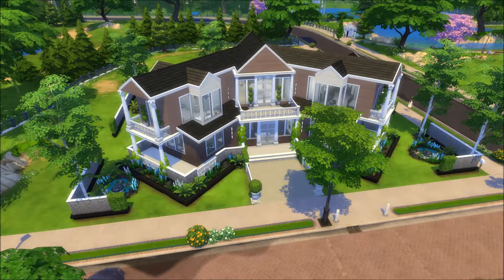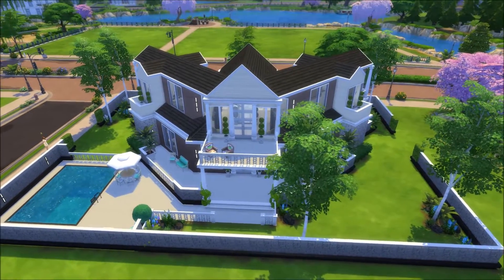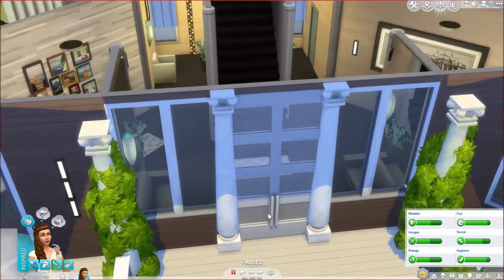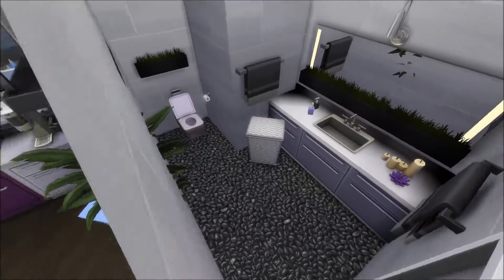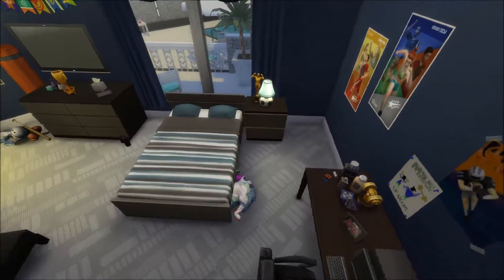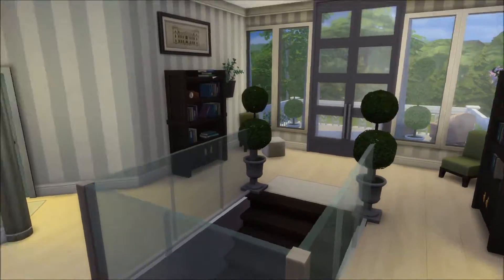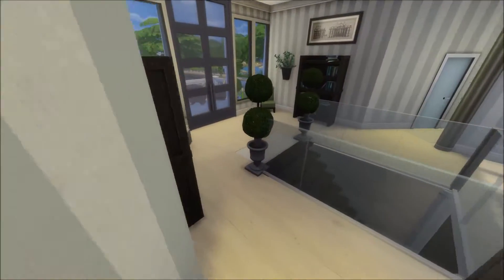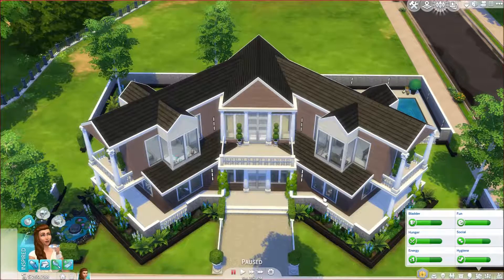The Sims 4: Build - Modern Villa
Short video showing the house I built for my Let's Play!